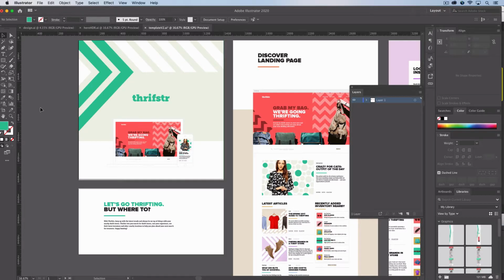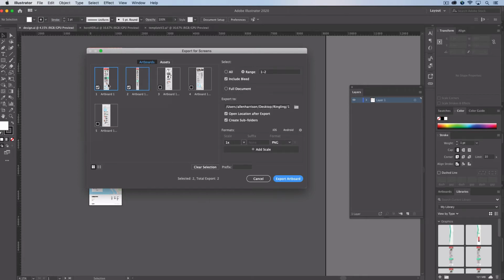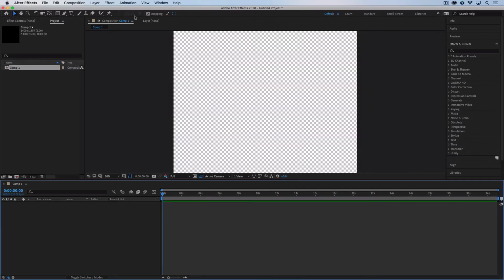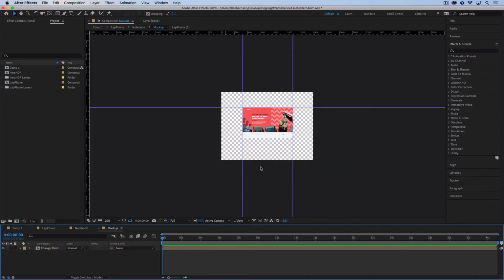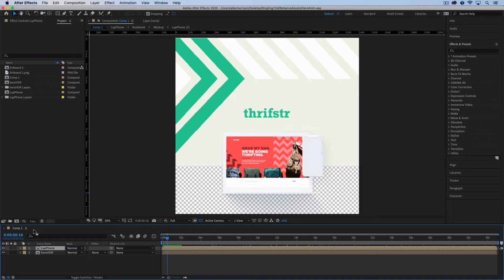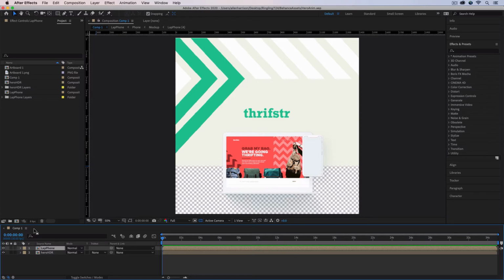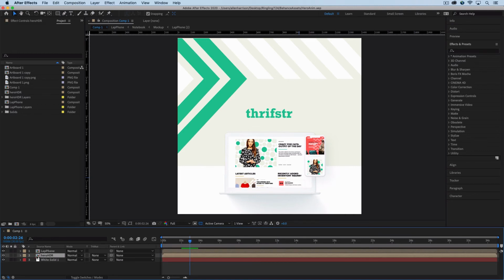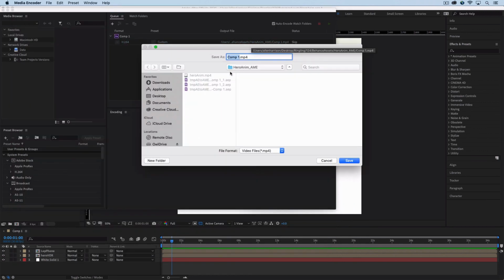BehanceAnimationAfterEffects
How to animate a hero design for Behance